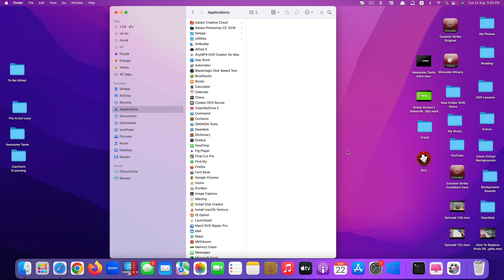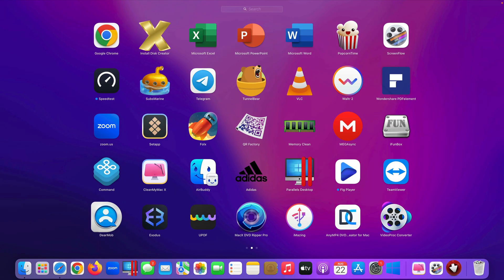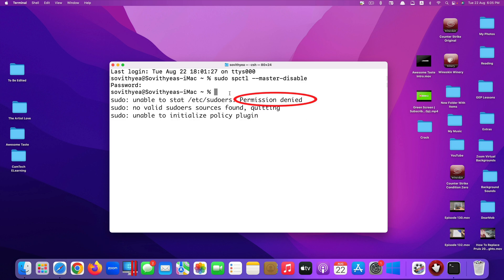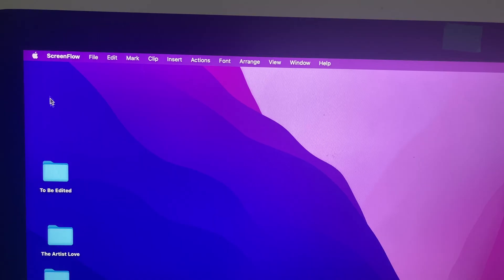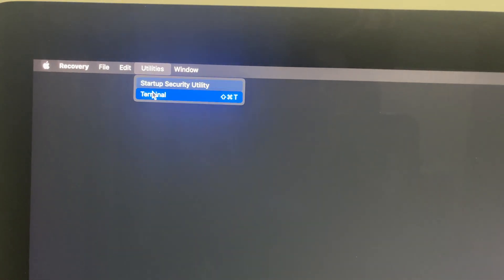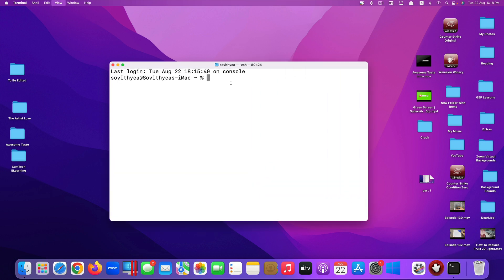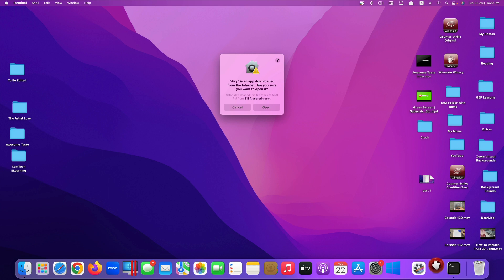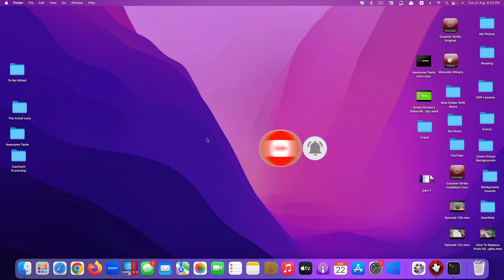How to Install Third-Party Apps on macOS Catalina | Monterey | Ventura | Sonoma (2023)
This videos shows how to install third party applications on your newly installed MacOS Big Sur, Catalina, Monterey, Ventura, or even Sonoma in 2023 using a terminal command.

In this video, I will show you how to install third-party apps on macOS Catalina, Monterey, Ventura, and Sonoma using the terminal command: sudo spctl --master-disable. This command will disable Gatekeeper, which is a security feature that prevents you from installing apps from untrusted sources.

Steps:

*  Open Terminal.
*  Type the following command and press Enter:
*  Enter your admin password and press Enter.
*  Open System Preferences.
*  Go to Security & Privacy = General.
*  Under "Allow apps downloaded from," select "Anywhere."

Purchase SanDisk Extreme SSD Gen 2 on Amazon
Purchase Western Digital SSD on Amazon
Purchase Samsung T7 SSD on Amazon

Warnings:

*  Disabling Gatekeeper can make your Mac more vulnerable to malware and other security threats.
*  Only disable Gatekeeper if you trust the source of the apps you are installing.
*  Re-enable Gatekeeper when you are finished installing the apps you need.

Tips:

*  If you are not comfortable using the terminal, you can also disable Gatekeeper in System Preferences. However, this is a more complex process.
*  You can also use a third-party app to disable Gatekeeper. However, these apps can be risky, so be sure to choose one from a reputable source.

Here are some additional things to mention in the description:

*  Why you might want to install third-party apps
*  The risks of disabling Gatekeeper
*  How to re-enable Gatekeeper
*  Other ways to disable Gatekeeper
*  Some reputable third-party apps that can disable Gatekeeper